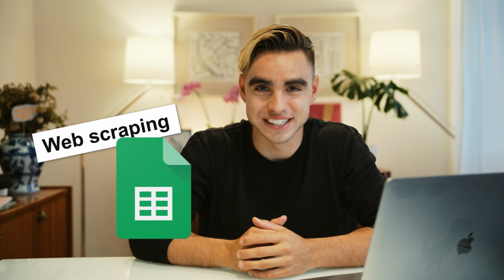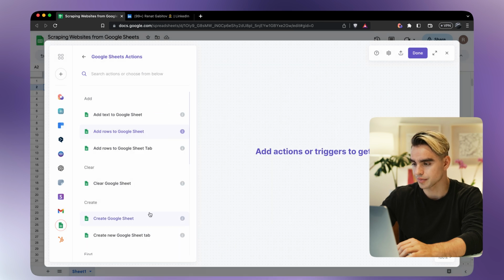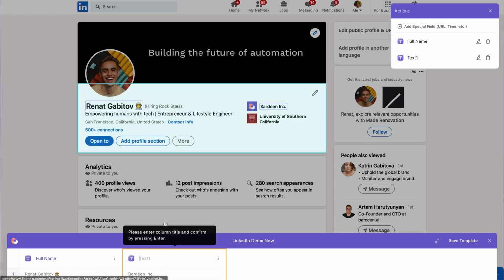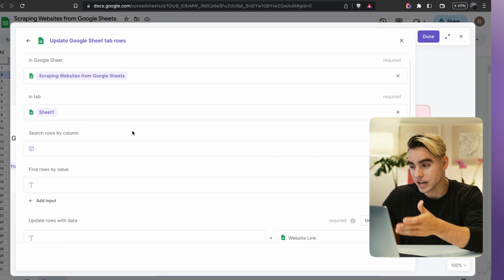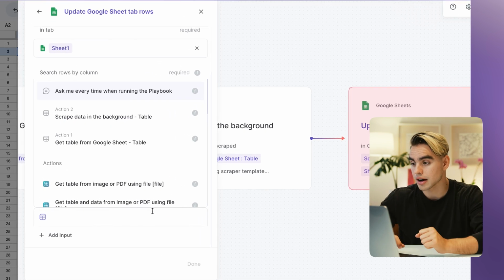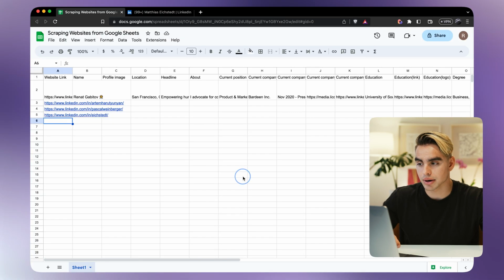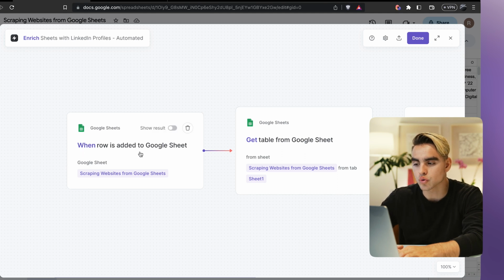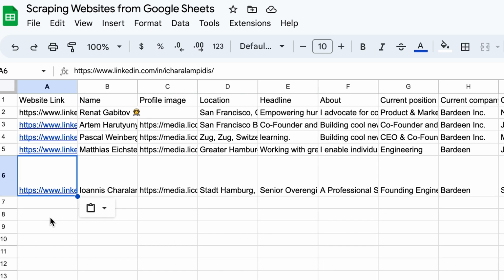How To Scrape ANYTHING Directly From Google Sheets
📖  Video Chapters:
0:00 - Overview
0:45 - Building Our First Automation (LinkedIn Example)
6:02 - Run The Automation, When New Links Are Added
8:09 - Outro